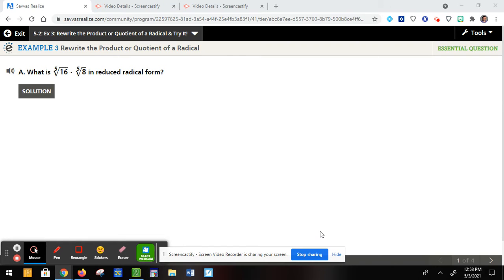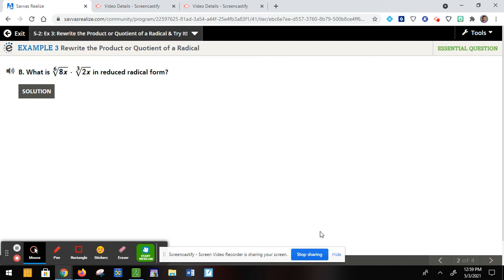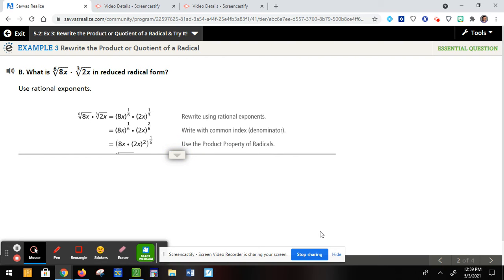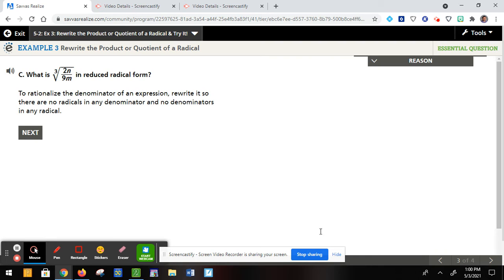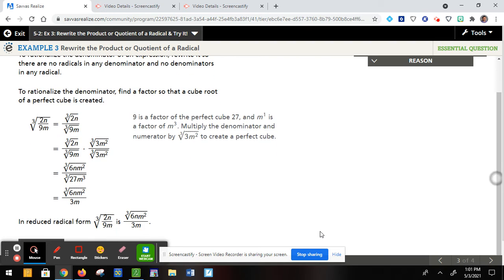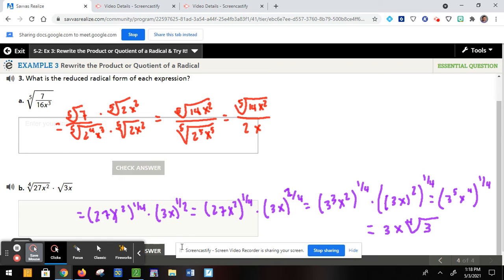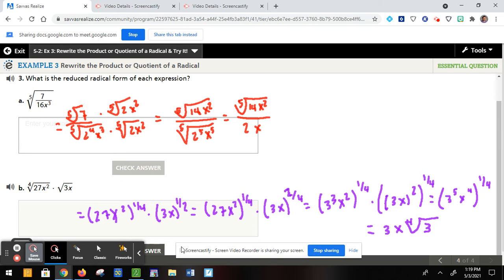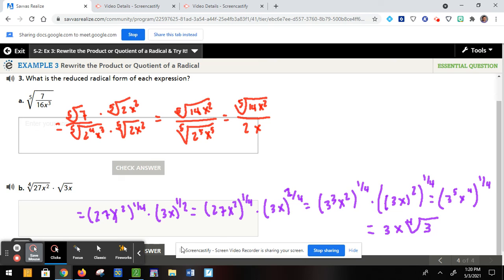Algebra 2 - 5.2 Notes #3